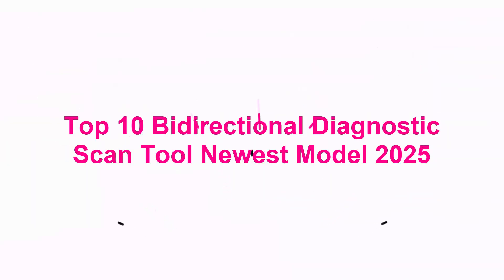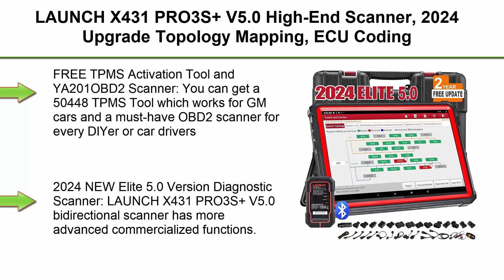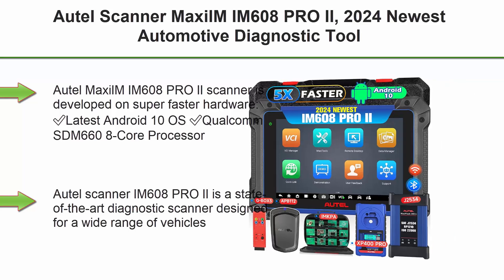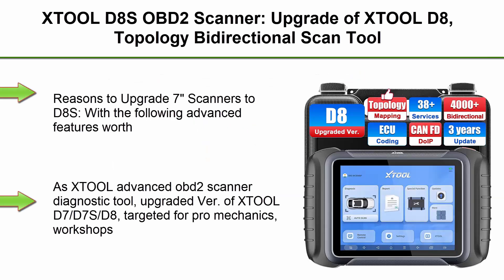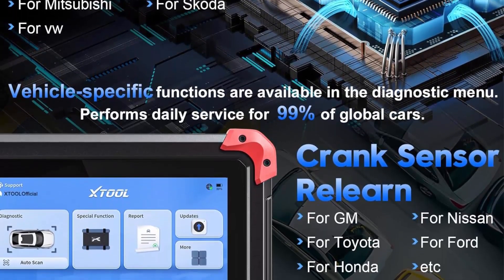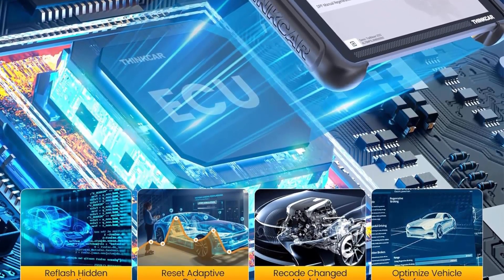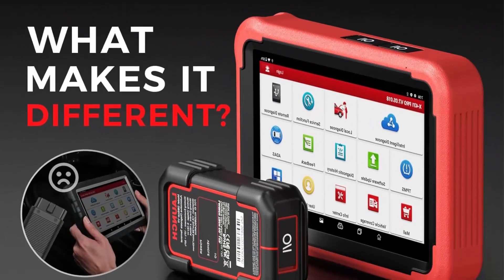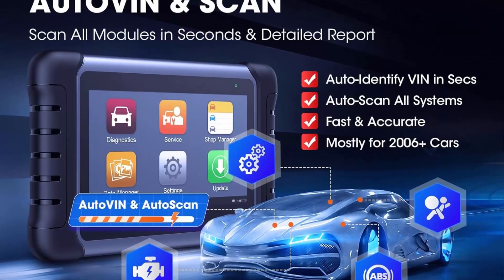✅ Top 10 Bidirectional Diagnostic Scan Tool Newest Model 2025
Checkout These Links For Updated Price Of Top 10 Best Bidirectional Diagnostic Scan Tool  from amazon;

Top 1:Autel MaxiSys Ultra Scanner: 2024 MSULTRA Top1 Diagnostic Scan Tool

Top 2:LAUNCH X431 PRO3S+ V5.0 High-End Scanner, 2024 Upgrade Topology Mapping, ECU Coding, Bidirectional Control, 55+ Service, Full System, CANFD and DOIP, HD Trucks Diagnose, DBSCar VII VCI 2-Year Update

Top 3:Autel Scanner MaxiIM IM608 PRO II, 2024 Newest Automotive Diagnostic Tool, Advanced ECU Coding, Full Bidirectional, 40+ Services, FCA AutoAuth, Auto Scan 2.0

Top 4:XTOOL D8S OBD2 Scanner: Upgrade of XTOOL D8, Topology Bidirectional Scan Tool with 3-Year Update, PMI/ECU Coding, 38+ Resets, All Systems Diagnostic Scanner for Car, Crank Sensor Relearn, CANFD/DoIP

Top 5:XTOOL D7 Bidirectional OBD2 Scanner: 2024 V2.0 Automotive Scanner Diagnostic Tool with Active Tests, Full System, 36+ Resets, Crank Sensor Relearn, FCA Autoauth, CAN FD and DoIP, Android 10, 3-Year Update

Top 6:THINKCAR Bidirectional Scan Tool, THINKSCAN 689BT All-System Automotive Diagnostic Tool, Bi-Directional OBD2 Scanner with ECU Coding, 34+ Services, FCA Autoauth, CANFD and DoIP, Lifetime Free Update

Top 7:XTOOL D8W Wireless Bidirectional Scan Tool, 2024 Upgraded Ver. of D8BT Scanner, Support CAN FD and DoIP, Topology Mapping, 38+ Resets, Active Tests, All Systems Scan, 3-Year Updates

Top 8:LAUNCH X431 PROS V+ 5.0 Elite Bidirectional Scan Tool with 2024 Newly Released DBSCar VII Connector,37+ Reset for All Cars,ECU Online Coding,CANFD,FCA AutoAuth,VAG Guide,2 Yrs F-Ree Update

Top 9:Autel Scanner MaxiCOM MK808S: 2024 Bidirectional Tool as MK808BT Pro MX808S M808Z, Function as MaxiCheck MX900, 28+ Service, Active Test, All System Diagnose, Injector Coding, FCA Autoauth Android 11

Top 10:Autel MaxiCOM MK808BT PRO Scanner: 2024 Full Bidirectional Tool Level-up of MK808S MX808S MK808Z MK808, OS 11, 4G+64G 2.4G and 5G WIFI, Active Test, 28+ Service, All Sys Diagnostics AutoAuth BT506 Support